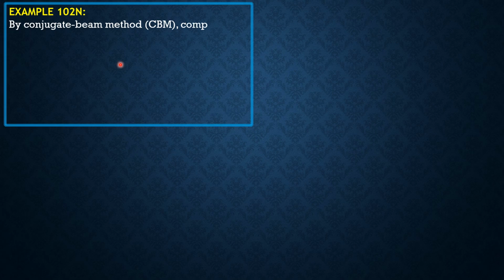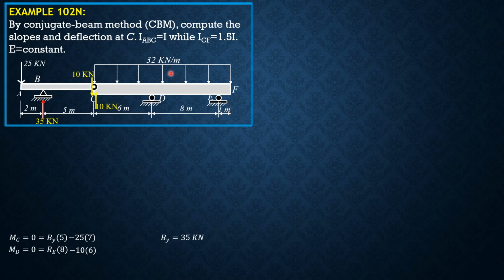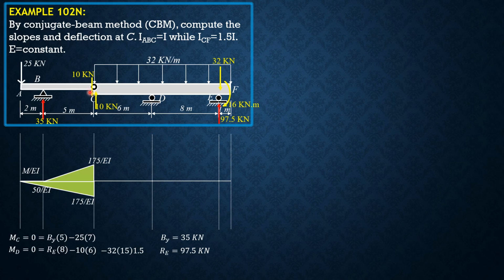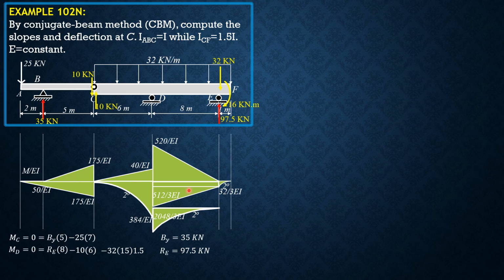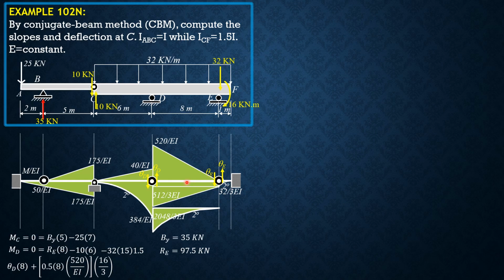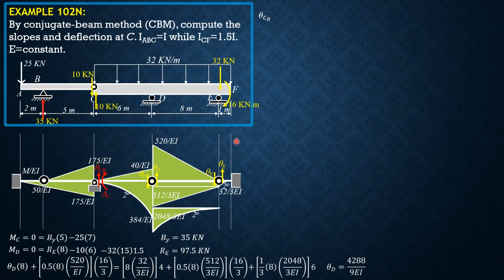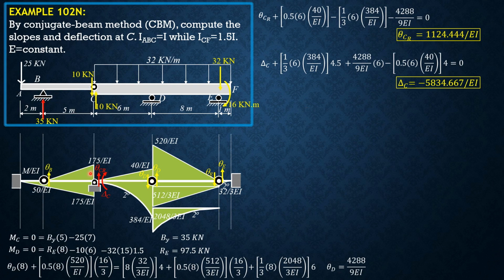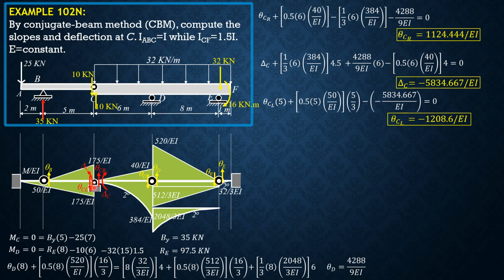STRUCTURAL ANALYSIS, EXAMPLE 102N